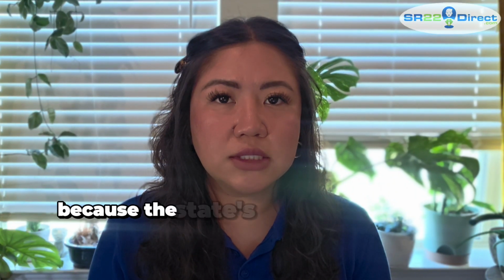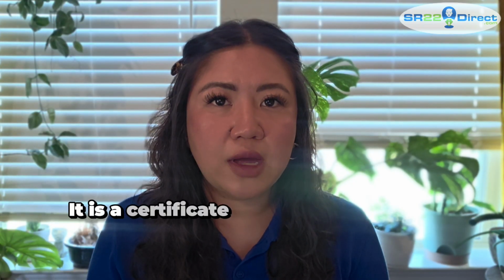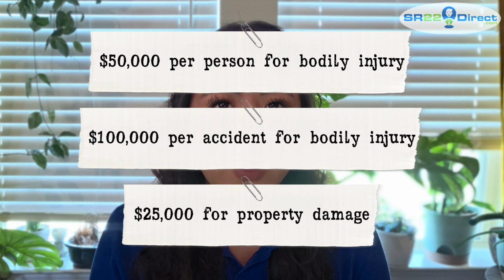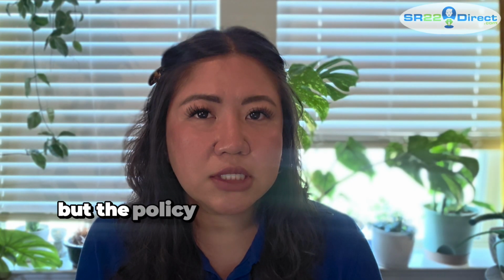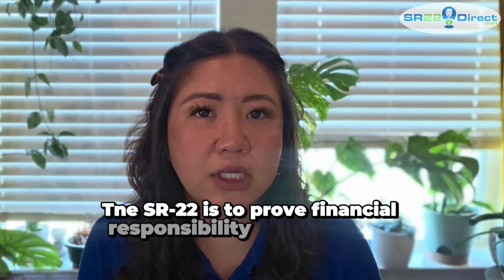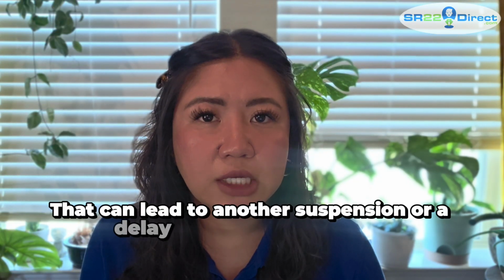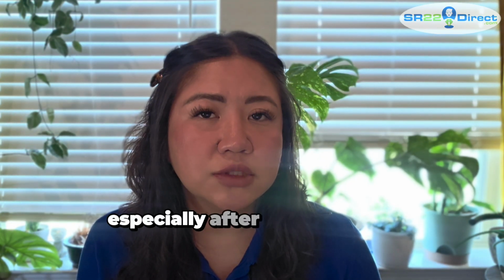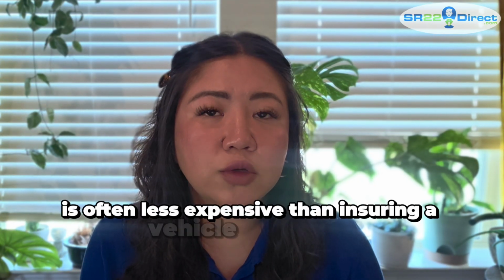Maine SR22 Insurance: Why the BMV's 50/100/25 Limits Surprise People | SR22 Direct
Maine SR22 insurance surprises a lot of drivers — the state's minimum coverage limits are higher than almost anywhere else. If your license is suspended and the BMV says you need an SR22, SR22 Direct can help you get the right policy started today.

An SR22 is a certificate, not a separate insurance policy — it's proof filed with the Maine Bureau of Motor Vehicles that your coverage meets the state's minimum liability limits of 50/100/25 ($50,000 per person / $100,000 per accident for bodily injury / $25,000 property damage), plus required uninsured/underinsured motorist and medical payments coverage.

In this video, we cover:
• What an SR22 actually is (and what it isn't)
• Maine's higher-than-average minimum limits and what they mean for your premium
• Why Maine requires SR22 proof — driving without insurance, uninsured accidents, serious violations, and judgment suspensions
• How long the SR22 lasts and why you should treat it as continuous
• The $15–$50 filing fee vs. the real cost: your policy premium
• Non-owner SR22 policies if you don't own a vehicle

Agents are standing by to help you get legal and back on the road today.